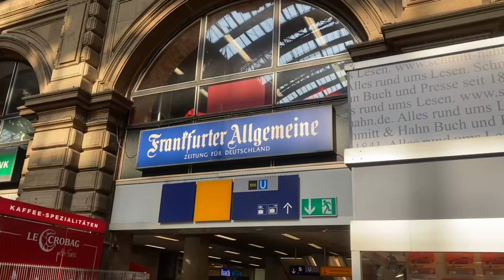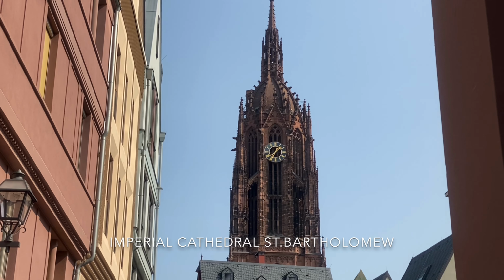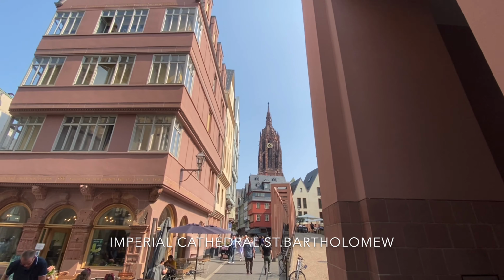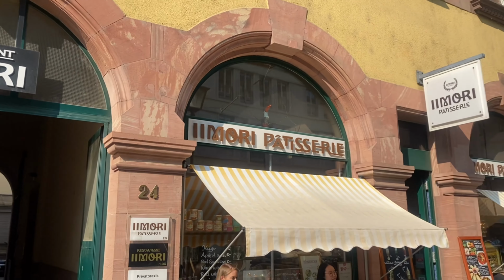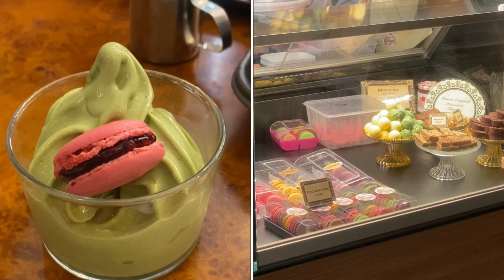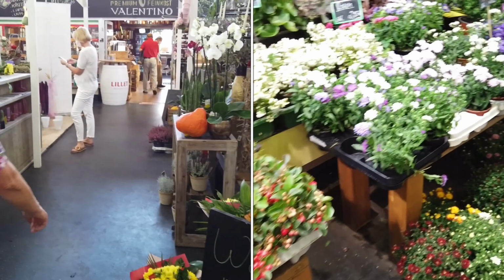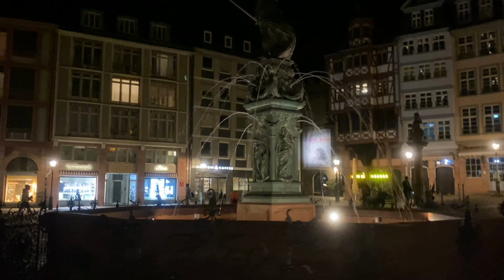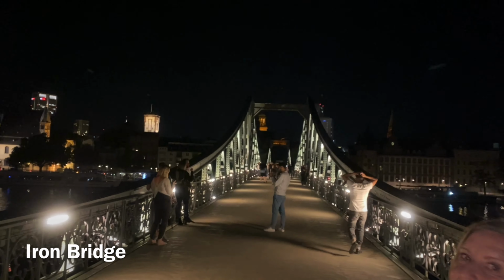A day in Frankfurt,Germany I BisDak in Berlin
Exploring the financial center and the seat of the European Central Bank - Frankfurt am Main.
Don't be confused with Frankfurt ( Oder) - is a German city on the Polish border